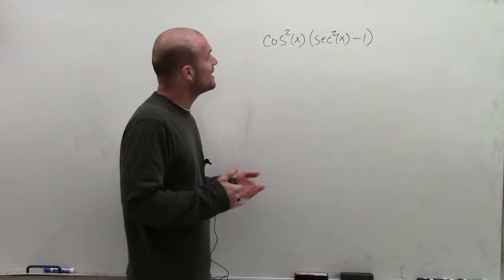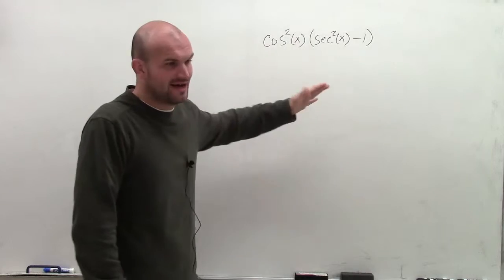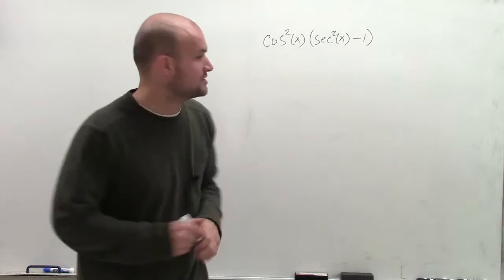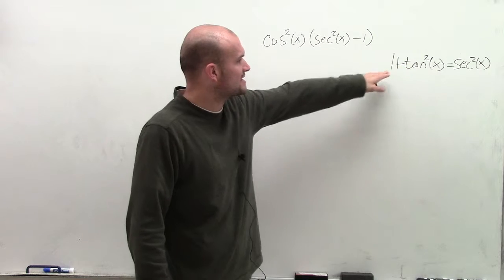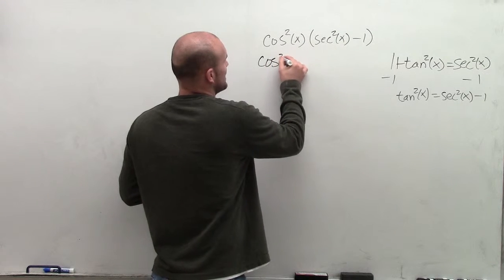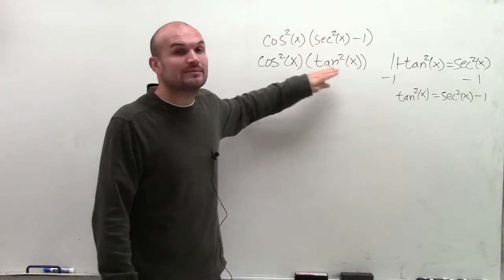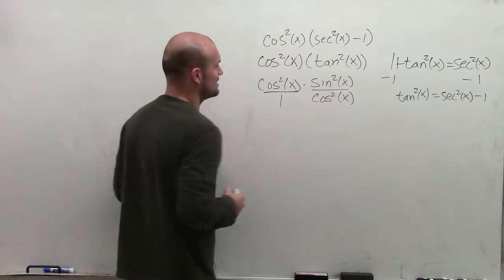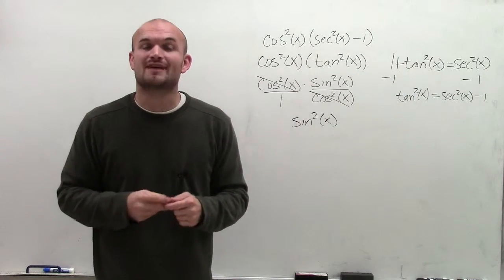Simplify expressions using fundamental identities